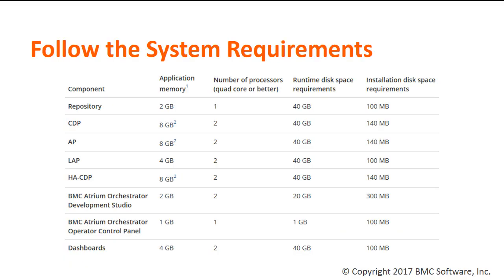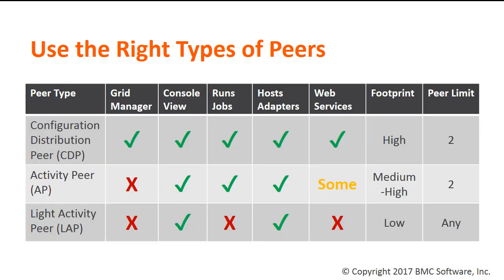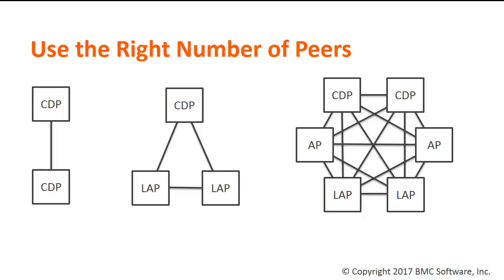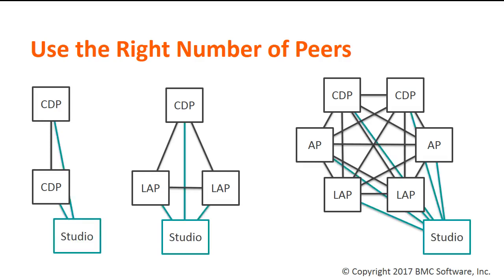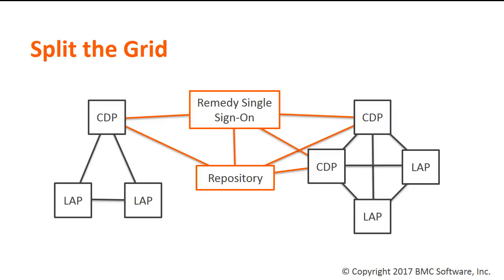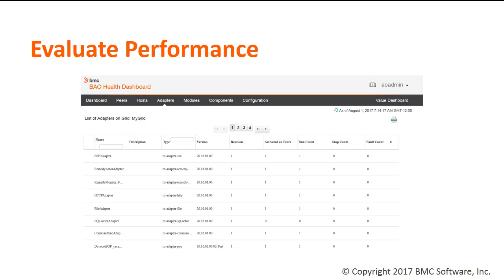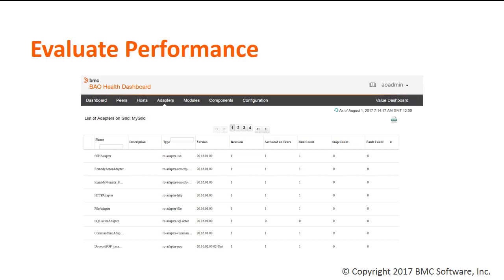BAO - Best Practices - Grid Planning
This video demonstrate the best practices for planning your Atrium Orchestrator grid. By preparing the grid appropriately for your environment and what you want the grid to do, you can prevent many issues with sizing, workflow load, and grid communications.